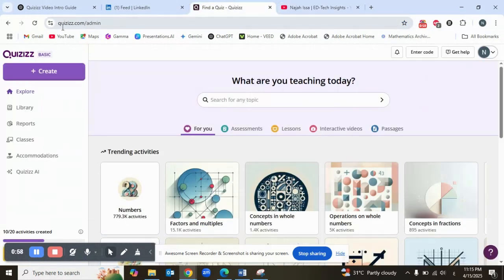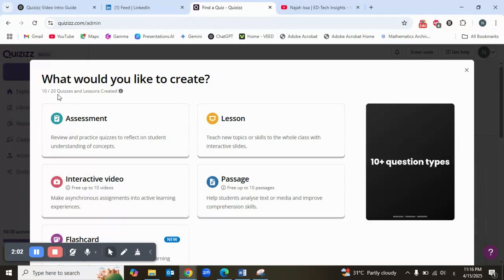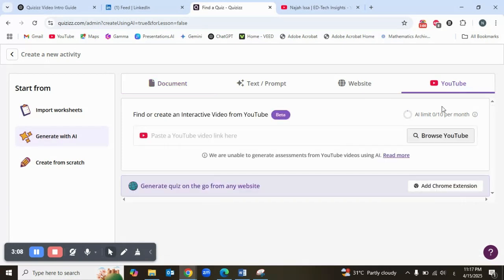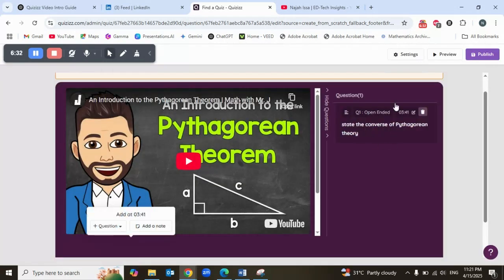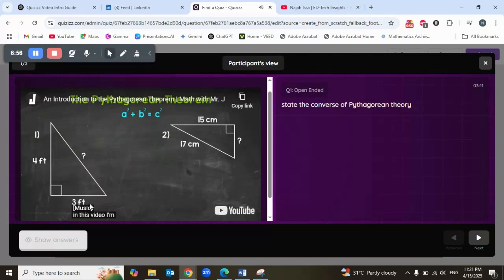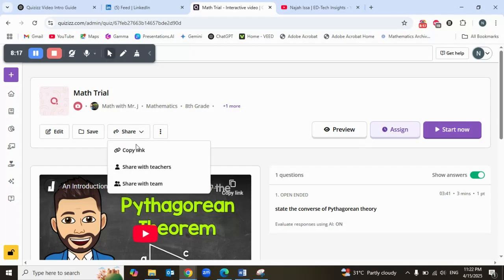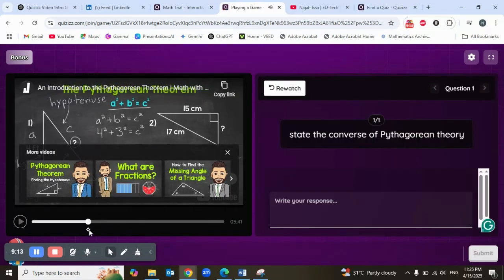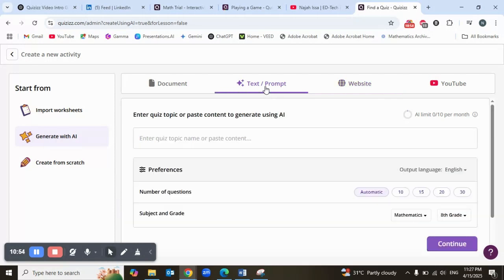Mastering Quizizz for Teachers | Create Fun & Effective Assessments in Minutes!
Ready to bring your assessments to life? 🎯
In this video, I’ll walk you through how to use Quizizz to create engaging, interactive quizzes that your students will actually enjoy! Whether you're new to Quizizz or just want to up your game, this series is your go-to guide.

✅ In this episode:

How to create your first Quizizz assessment

A powerful prompt to generate a  quiz on different topics

Tips to save time and boost student engagement

💡 Perfect for teachers who want to blend tech with learning, the smart way.